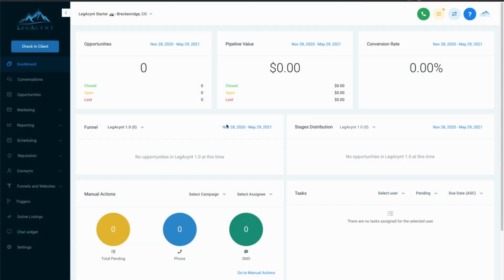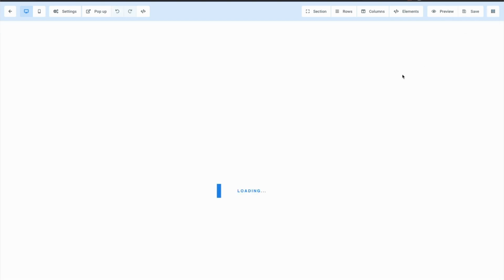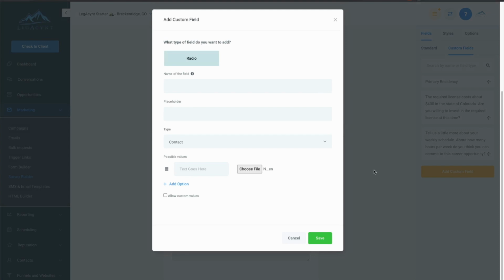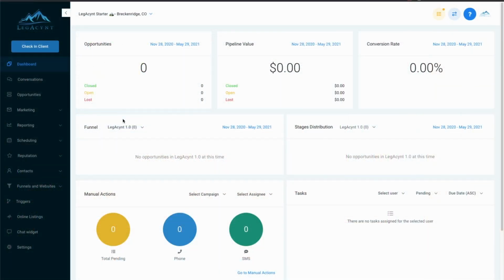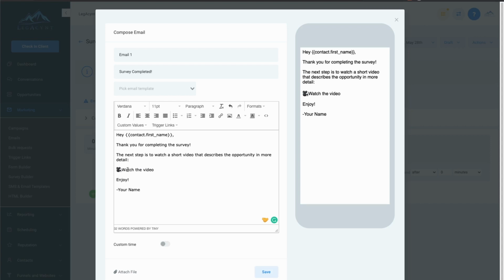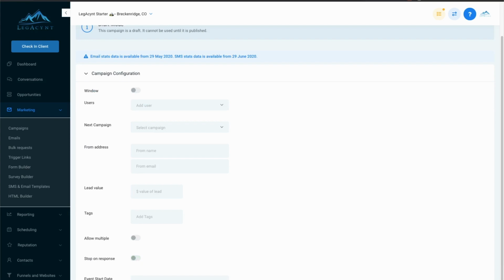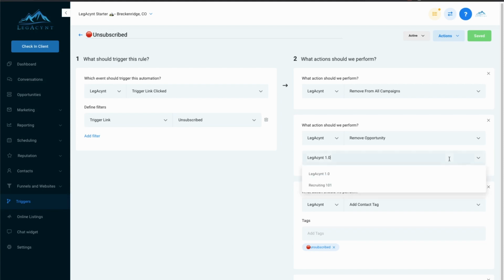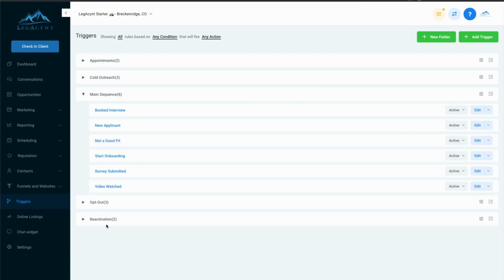Best Automated Recruiting Software 2021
Do you have an ongoing need for recruiting? Automated recruiting using the HighLevel software can save you a ton of time! In this video, we show you exactly how to build an automated recruiting system that will do the work for you so you can talk to prequalified candidates.

Get HighLevel for FREE for 14 days + Get our proven recruiting templates (automatically included) + Get FREE access to our GoHighLevel training course ($497 value)